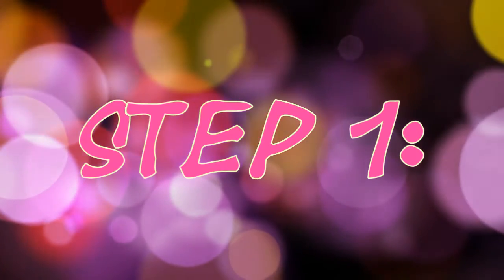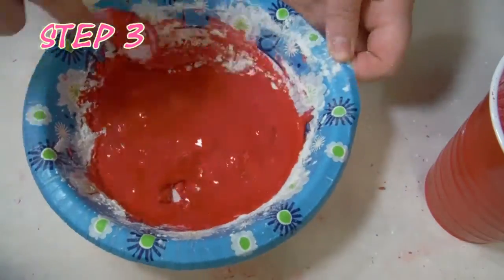Play-Doh: is it a solid or a liquid?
OPEN ME FOR SCRIPT, SOURCES, MUSIC, RECORD SCRATCH, BACKGROUND, AND BATMAN PICTURE!

SCRIPT

Playdough: is it a solid or a liquid?

 Is Playdough a solid or a liquid? It has properties of both. It holds it's shape, like a solid; and can take the form of a container, like a liquid. Playdough doesn't easily “flow,” like a solid; but doesn't change it's volume when manipulated, like a liquid. So, in what state of matter is it?

 Playdough is a form of Non-Newtonian fluid. A Non-Newtonian fluid is a substance that changes its viscosity when the forces on it change. Simple version: it changes its thickness depending on how much pressure you put on it. Playdough is not a true Non-Newtonian fluid, because technically it doesn't change it's thickness, but it does change it's actions, so I think it counts.

 Think about it. When you press down on Playdough, it flattens onto the table. But if you gently roll it between your hands, it makes a ball. Take that Playdough ball, and press lightly on one side. The ball rolls. Now press firmly. It squishes. The actions of Playdough depend a whole lot on how much pressure you put on it, like a Non-Newtonian fluid.

 I said earlier Playdough isn't a true Non-Newtonian fluid. “Well, then,” you might ask, “what is?” Arguably the best example of a Non-Newtonian fluid is Oobleck. Oobleck is a home-made Non-Newtonian fluid made out of cornstarch and water. It's a great science experiment. Here's how you make it!

Materials:
1 cup of water
1 to 2 cups of cornstarch
Mixing bowl
And optionally, food coloring or non-toxic paint.

Step 1: Pour 1 cup of cornstarch into the mixing bowl.
Step 2: Mix food coloring or non-toxic paint into your water, if desired, and pour about half of it into your cornstarch. Mix it in thoroughly.
Step 3: Check the consistency. If the mix is still dry, or is powdery or clumpy, add more water. If it's too liquidy, or is thin and easy to stir, add a little cornstarch. Add the extra ingredients a little at a time. In the end, it should be thick and difficult to stir quickly.

 Try punching it. It's hard as a rock! Now run your fingers slowly through it. It's smooth almost like water. Try kneading it in your hands. If you put pressure on it, it's soft and dough-like. But as soon as you let go, it melts in your hand. This is a true Non-Newtonian fluid. Now go wash your hands. This stuff is messy!

In conclusion, Playdough is neither a solid or a liquid. It's closest to a Non-Newtonian fluid than anything else. So now, if anyone asks you about it, your answer will sound really smart. You're welcome.

Wait, that's all my sources? Huh. I thought there was more. OH THERE IS!

Prior knowledge

HOLY COW THAT'S THE LONGEST DESCRIPTION EVER! THANK GOODNESS I'M DONE!
If you read this, type “LIKE A BOSS!” in the comments and I'll give you a shoutout in the next video.
You know you waaant toooooo :3
Peace out Fam!
XD